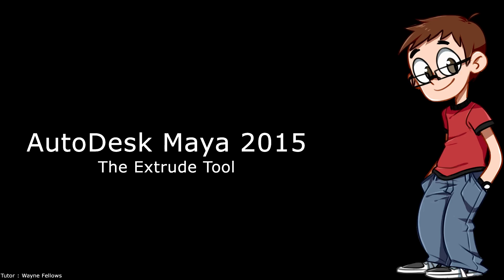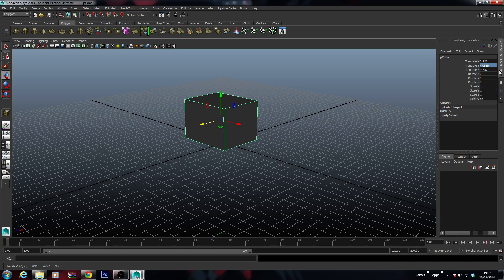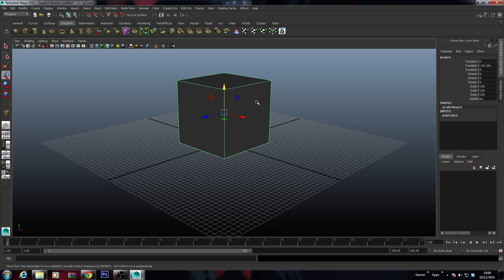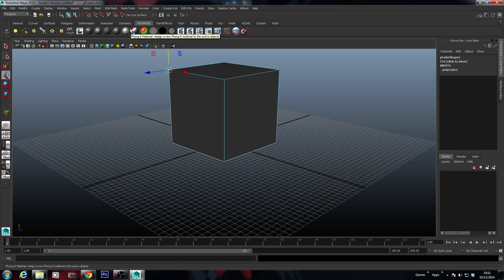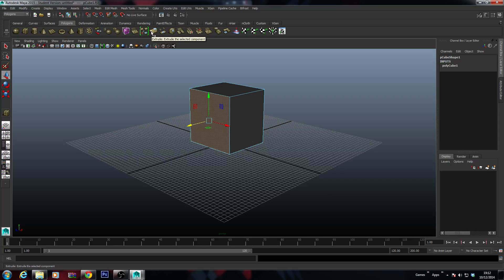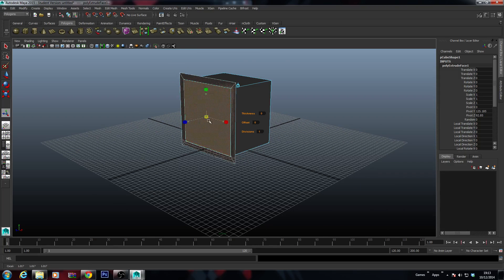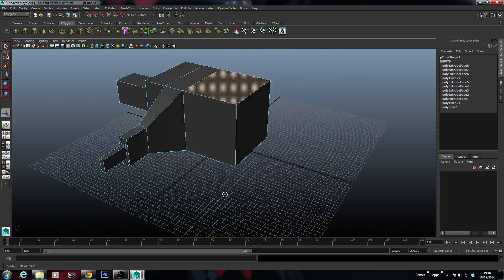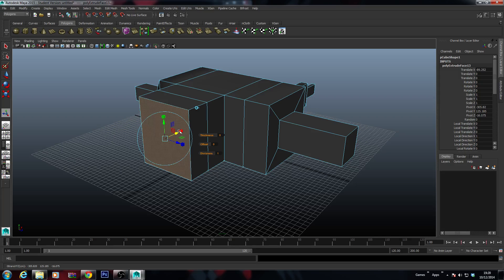Maya 2015 - Basic Extrude Tutorial Lesson 2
This is a tutorial that has been requested by my students, the tutorial will be covered in a variety of series hence this one being the first more will follow , Hopefully you enjoy the video this was my first recording let me know by some feedback..